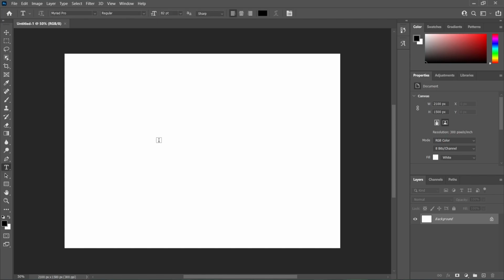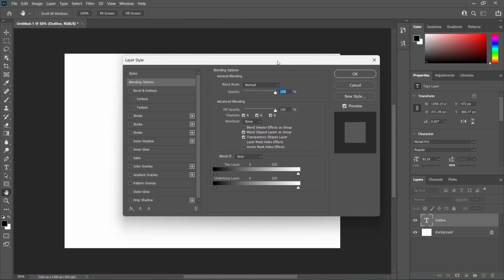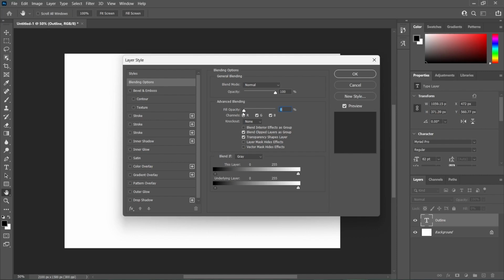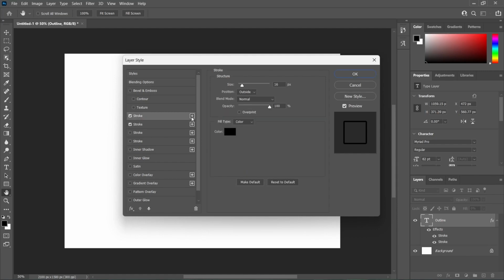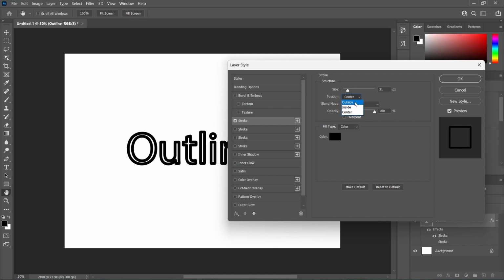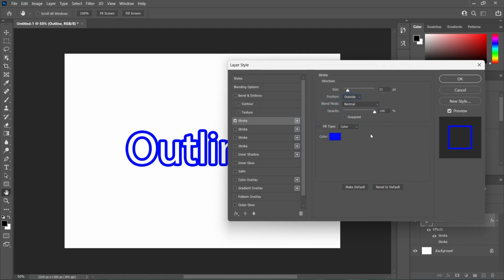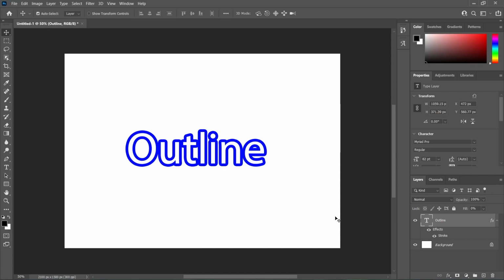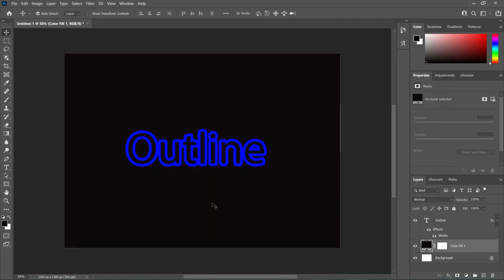How To Outline Text in Photoshop - Tutorial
A short tutorial on outlining text in Photoshop.